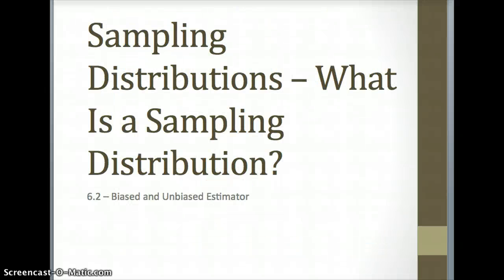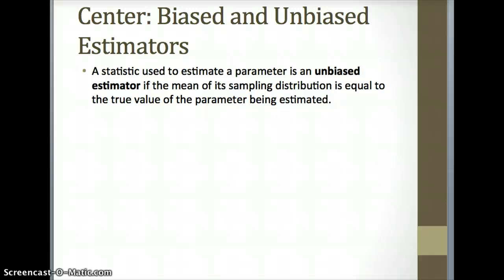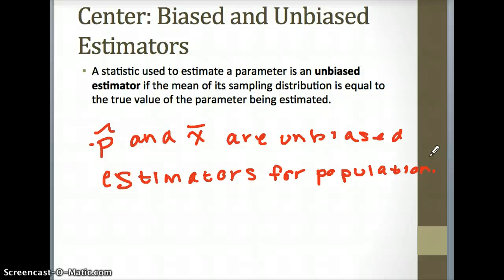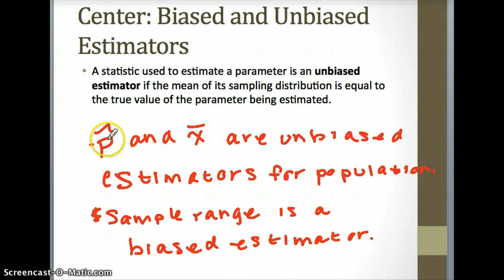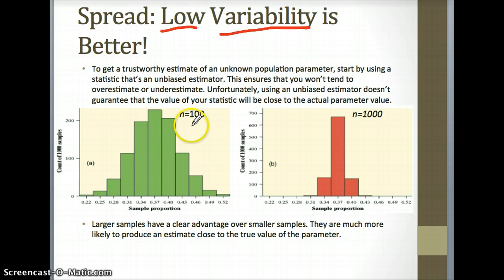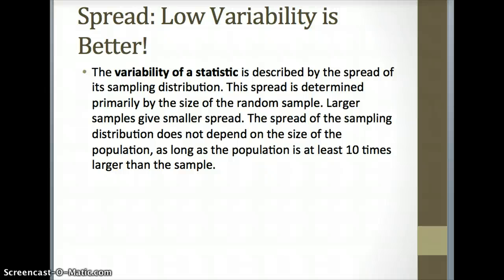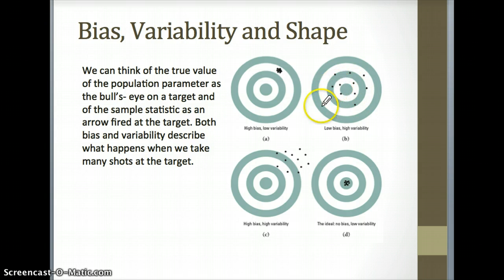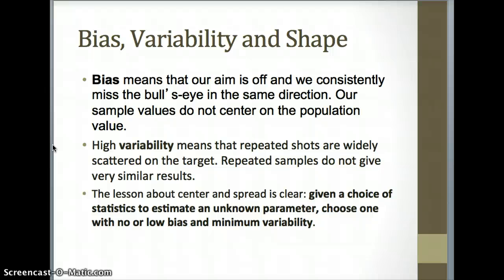6.2 - Unbiased and Biased Estimators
6.2 - Sampling Distribution - Unbiased and Biased Estimators